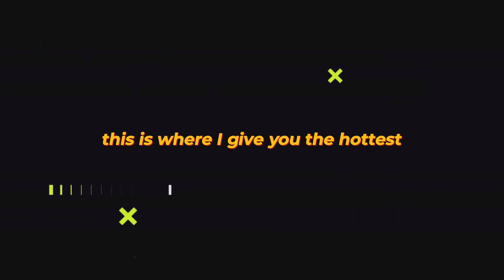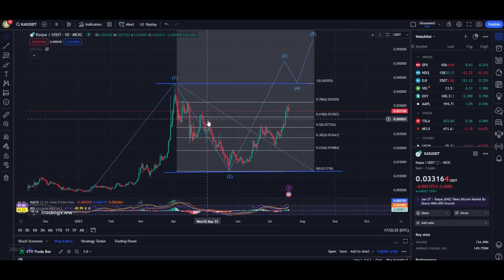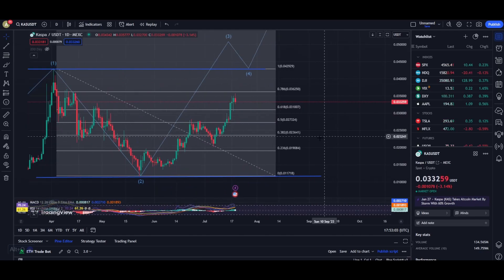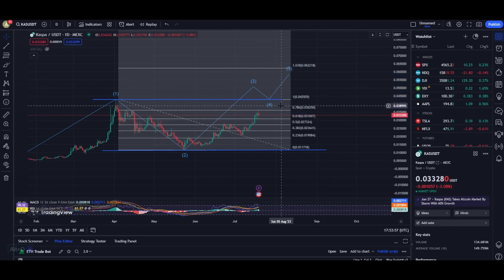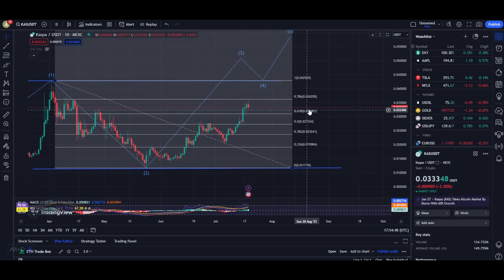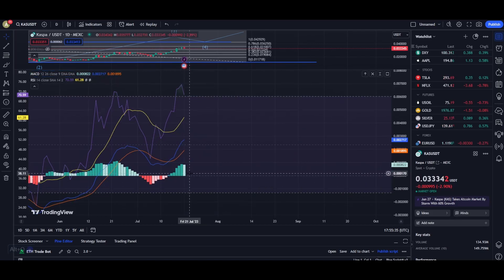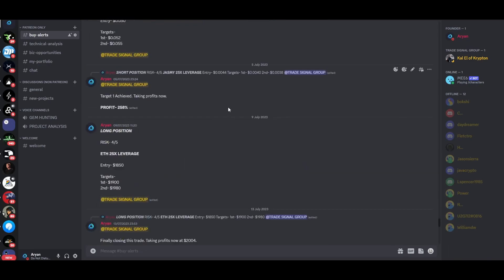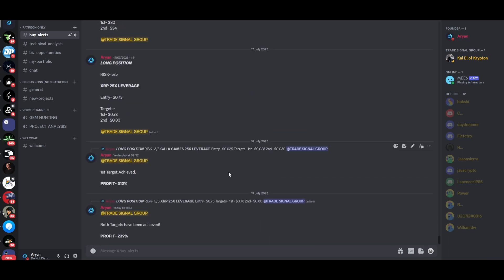KASPA IS GOING TO CRUSH ETHEREUM!! KASPA HOLDERS GET READY!!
2022,crypto live stream,crypto live trading,crypto trading live,live crypto
trading,10x crypto